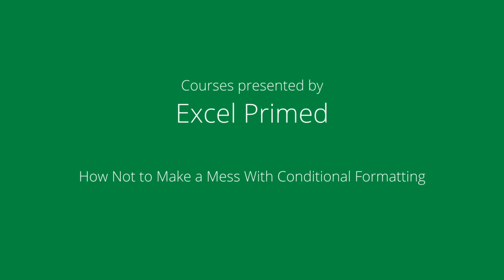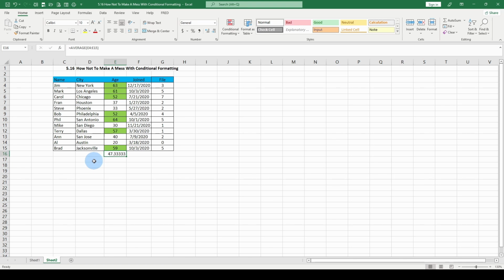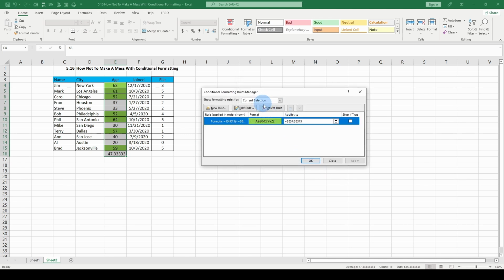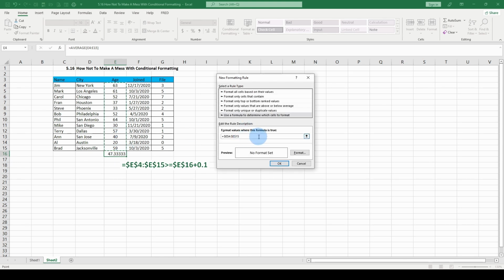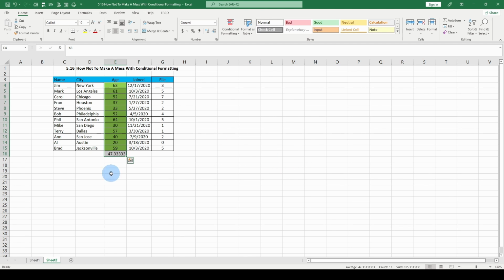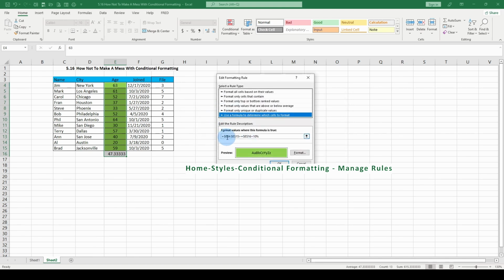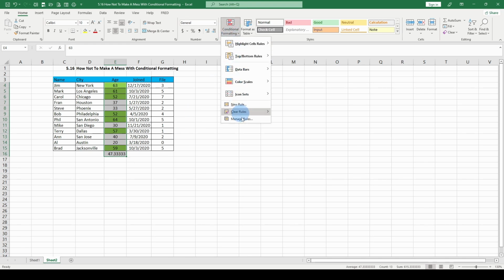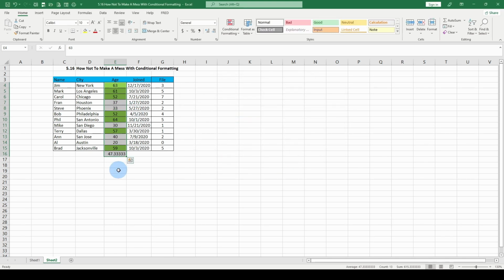Avoid These Excel Mistakes Before Your Spreadsheet Breaks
Struggling to make your Excel sheets actually work for you? Learn how to master conditional formatting and avoid the most common pitfalls that sabotage your data clarity.

This Excel video teaches beginners how to use conditional formatting effectively and avoid common mistakes. It provides tips on using the right number of rules and using absolute references. It also provides a formula to identify weekend days in Excel.